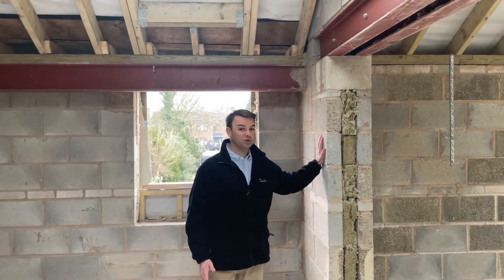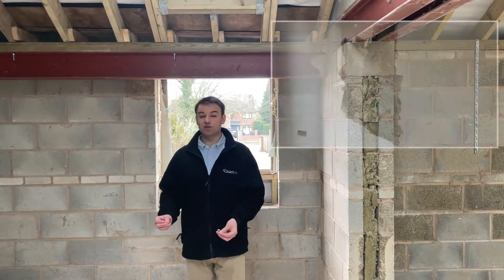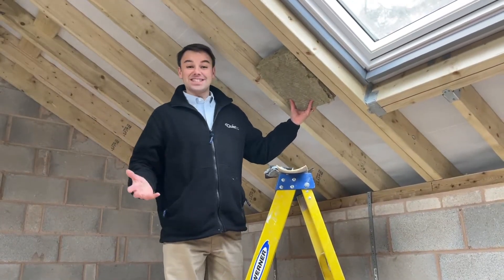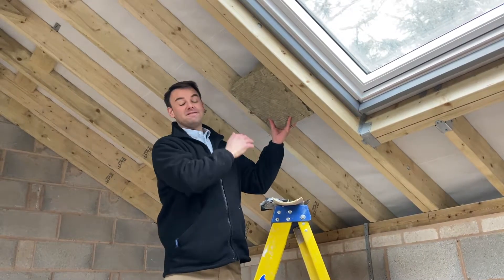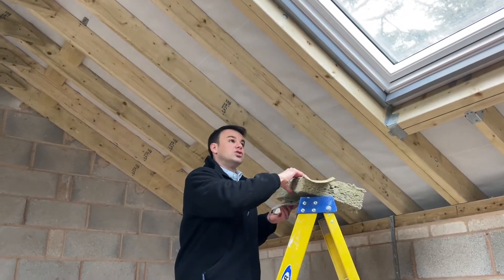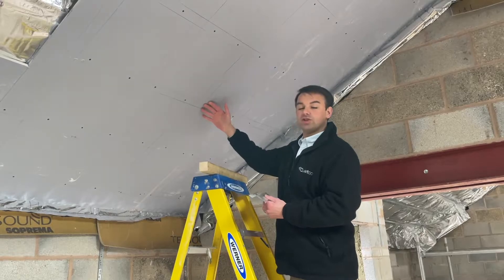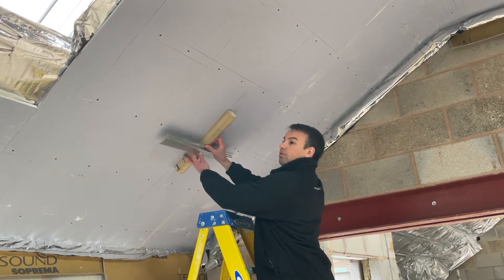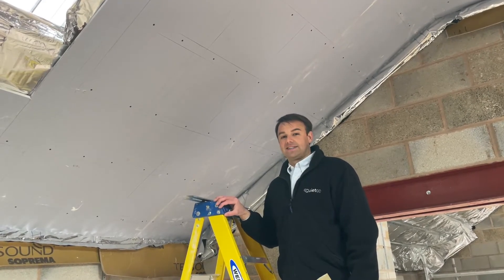Road Traffic and Aircraft Noise Solution | Part 1 | Quietco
This video shows an alternative roof construction that barriers road and air traffic noise, This is part 1 of the series with Part 2 due in September 2022 where we look at the fixtures and fitting and that all important soundproofing result.

Quietco has been using variations of this system for over 10 years, This particular system featured in the video has three independent 0% condensation risk analysis on it. The soundproofing roofing system has also been approved by technicians at the NFRC (The National Federation of Roofing Contractors).

If you are an Architect or developer that needs some advice please get in touch:

Quietco offer consultation for architects and if you want more information like this maybe consider registering for our online soundproofing course for architects
Unfortunately, architects, builders and developers are unknowingly applying building materials and techniques that have been proved to make unwanted noise worse in homes.

For example, roofing techniques may do nothing to barrier environmental road noise or air traffic noise from getting into the house; in fact, commonly used materials and techniques can actually channel road noise around the house. The frustrating thing is that readily available alternative materials that are not difficult to install can reduce the noise from outside.

We have found that most foam-based products do very little for sound reduction. When you can achieve airtightness by spraying foam-based products, this will give a small perceived improvement with some high frequencies, but we have found that it is not at all effective for (low-frequency) road traffic noise and noise from neighbours. When the foam cures and solidifies, it bridges any isolation between different materials it is applied to and therefore makes structure-borne noises worse. Spraying foam into difficult-to-reach areas gives massive thermal advantages over many insulation products on the market, however.

Rediscover your peaceful home.